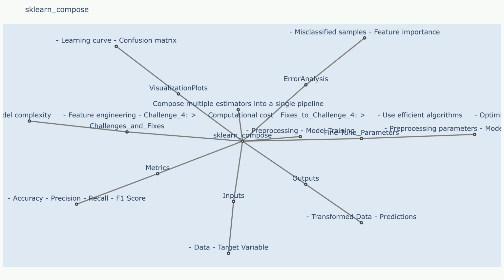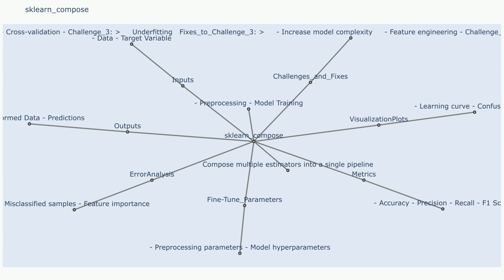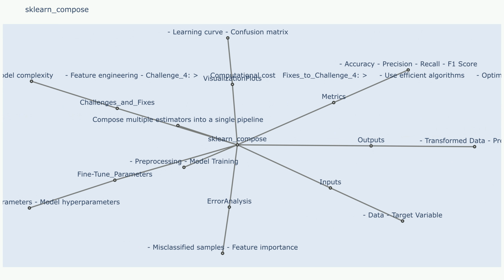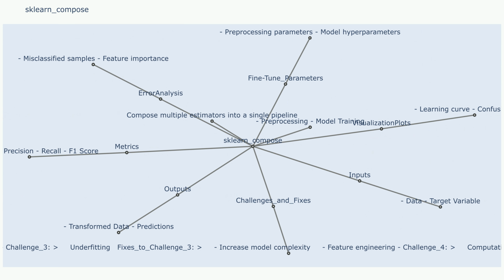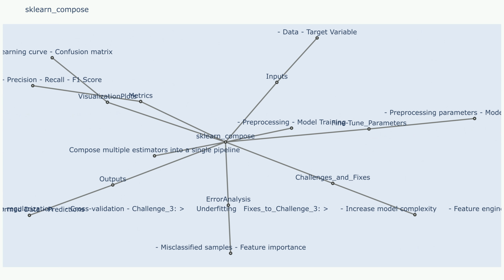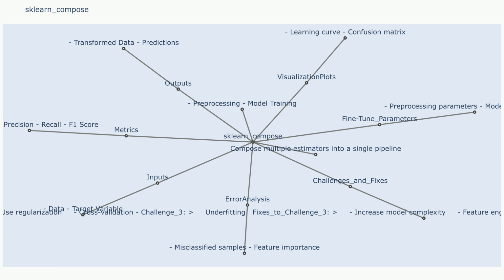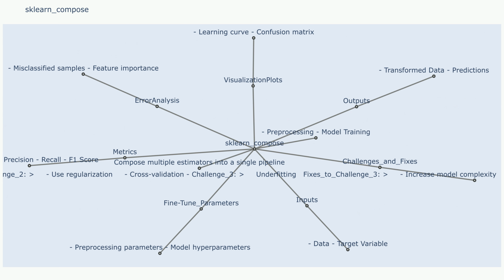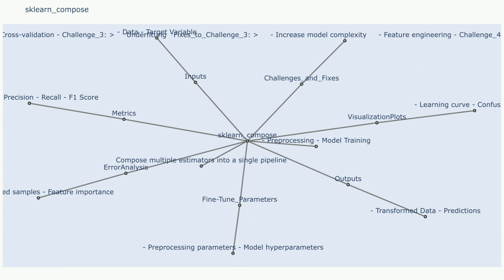45 50 sklearncompose Description